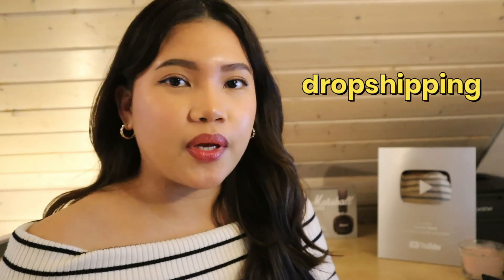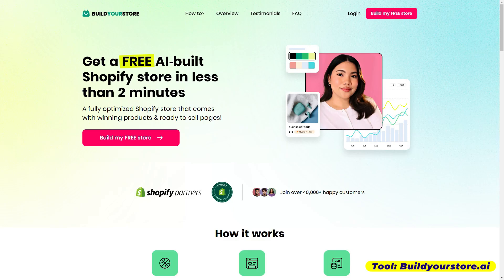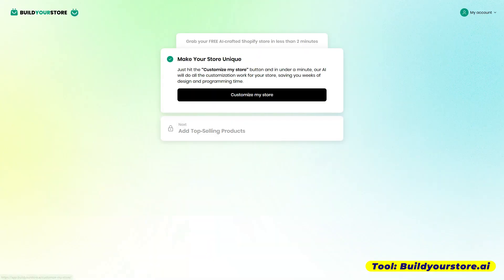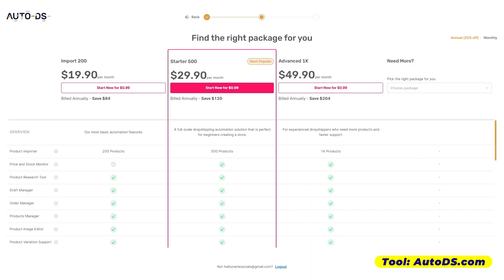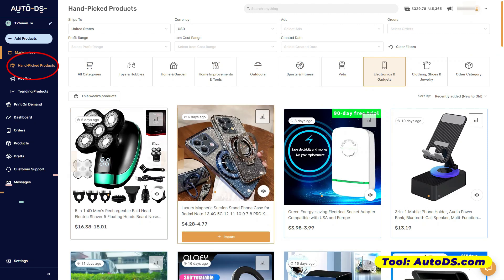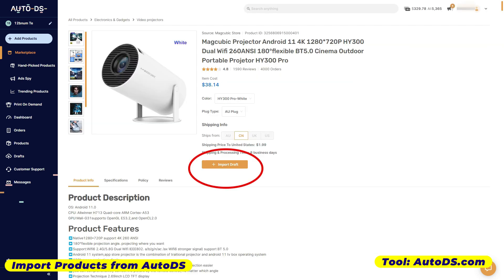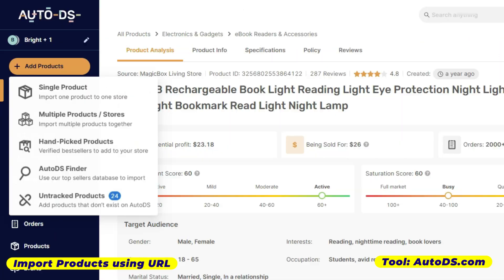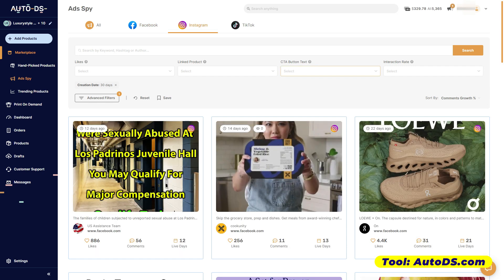How to Start Dropshipping from Scratch Using AI: Online Store Business for Beginners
If you’re looking to automate and manage your dropshipping operations, you can sign up on the AutoDS platform

I create these videos based on research, publicly available information, and credible sources. My goal is to educate, inform, and explore how money, digital work, and online trends shape the world today.

CHAPTERS
00:00 Intro
00:29 How It Works?
01:20 What You Need?
02:03 Tutorial
02:21 Create your Online Store
04:29 Add Products/Find Suppliers
08:02 Importing Products
10:45 Promote Products

MUSIC CREDITS
♪ Onion (Prod. by Lukrembo)

EU Transparency Disclaimer: In accordance with German and EU regulations (e.g., §5a UWG), any advertising, sponsorship, or affiliate partnerships in this video will be clearly marked as Werbung, Anzeige, or Affiliate-Link.